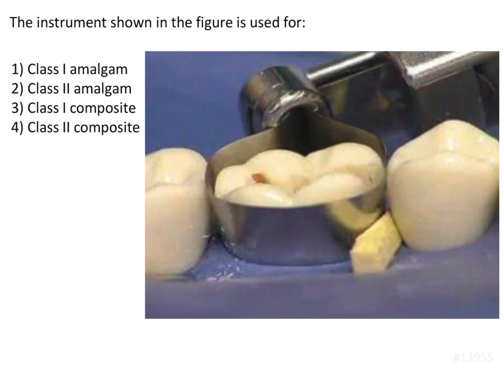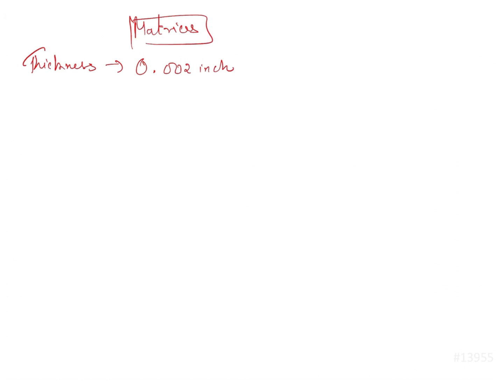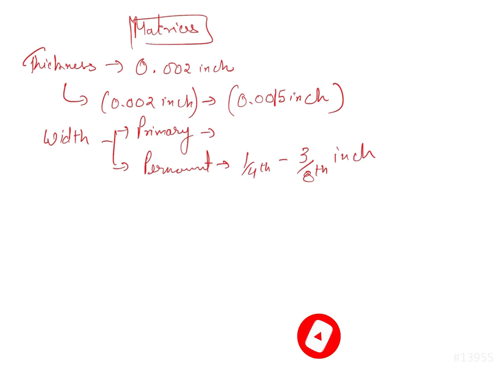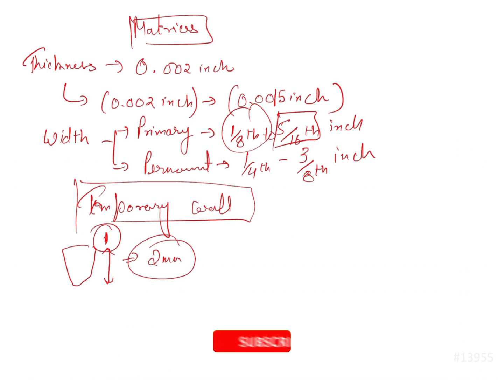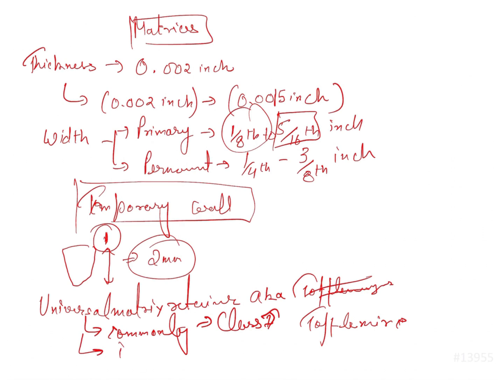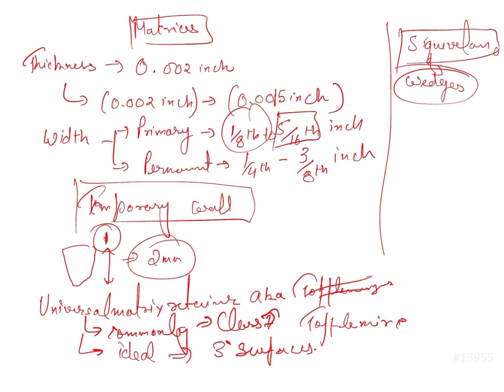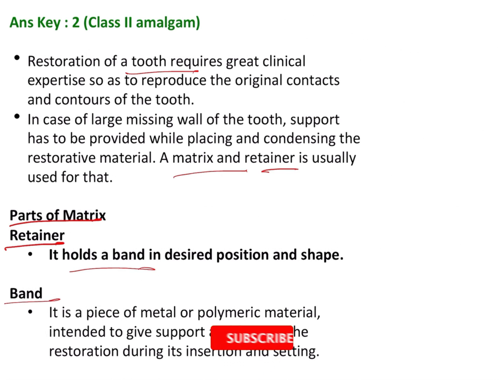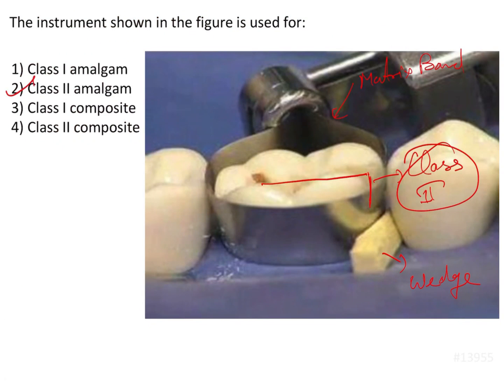NEET MDS | INICET - Conservative Dentistry - Instrumentation | Explanatory Video | MERITERS